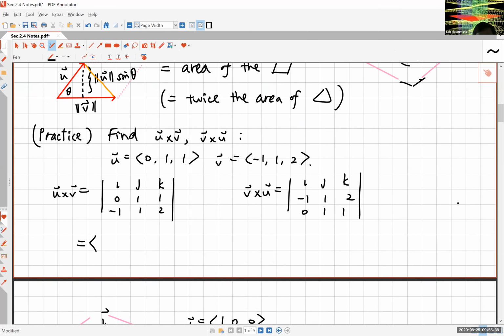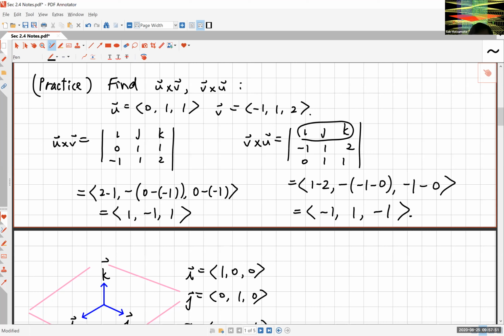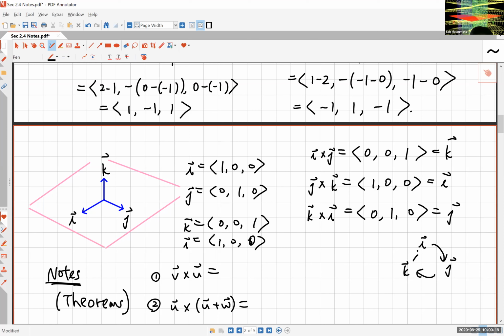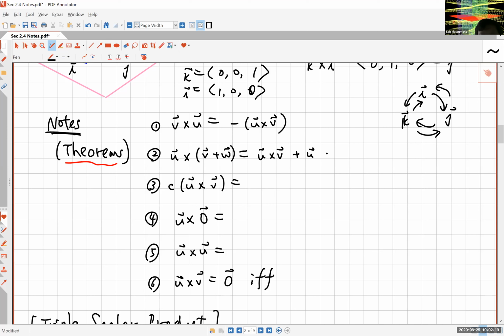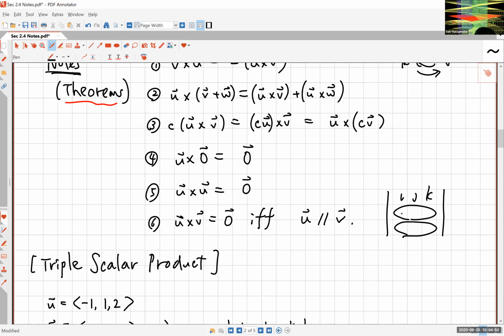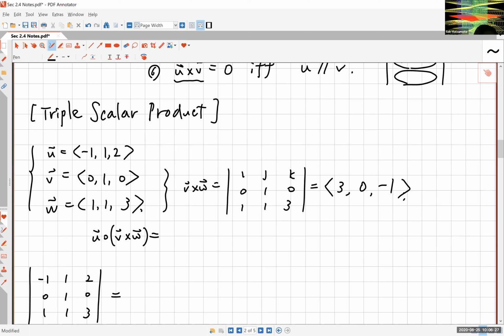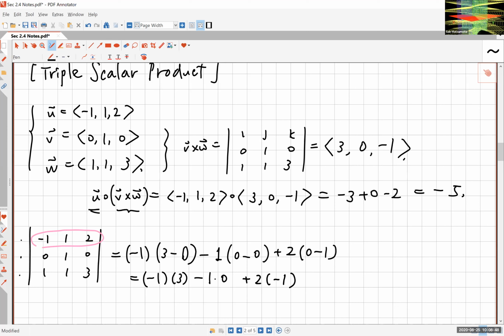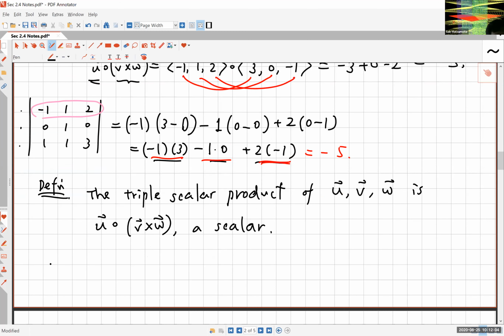Sec 2 4. Cross Product. Part 2